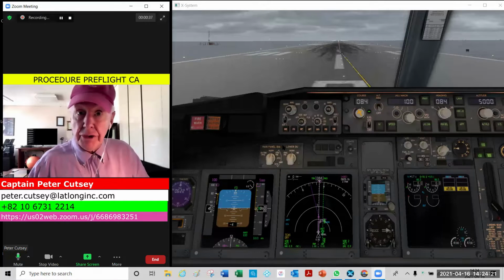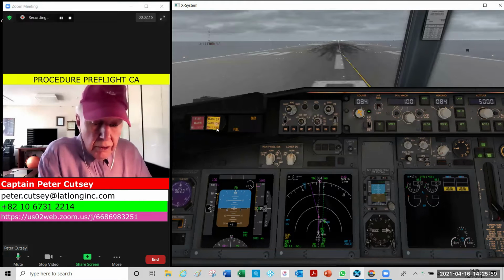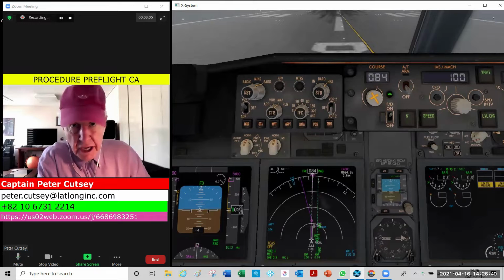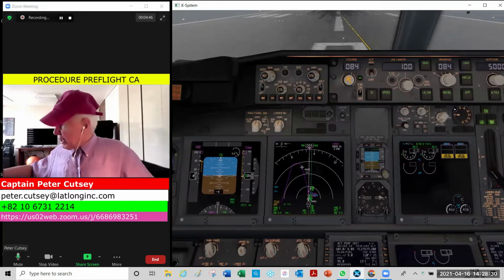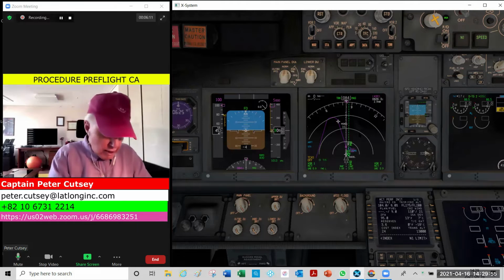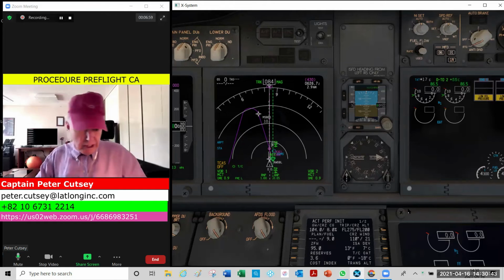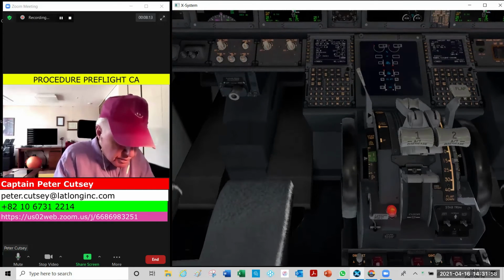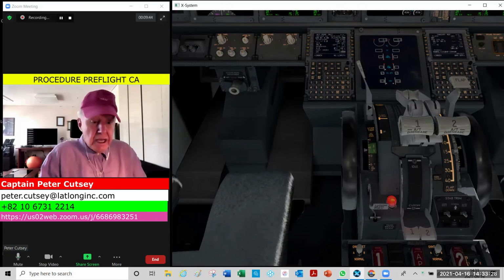5B PREFLIGHT CA (10mins)